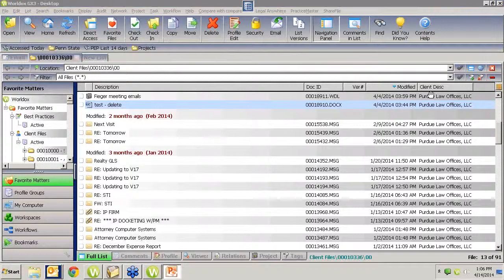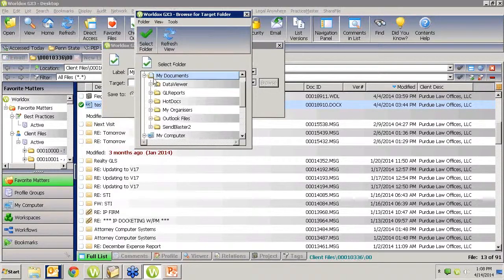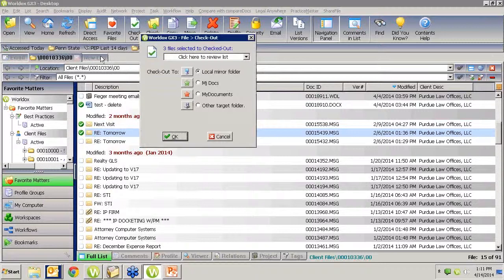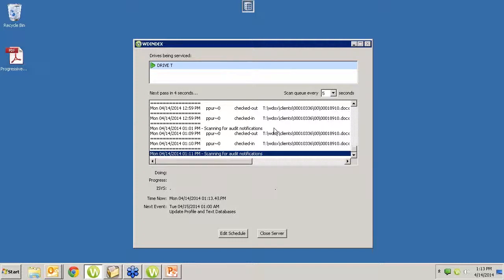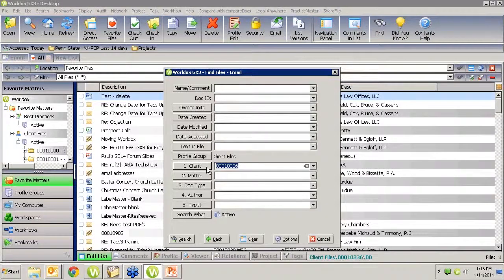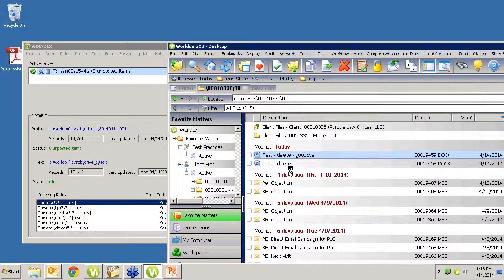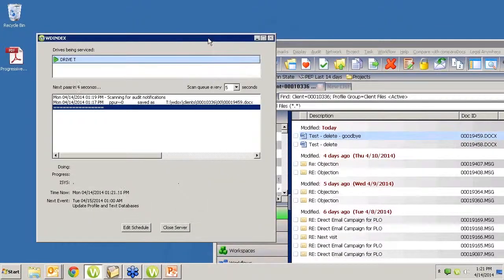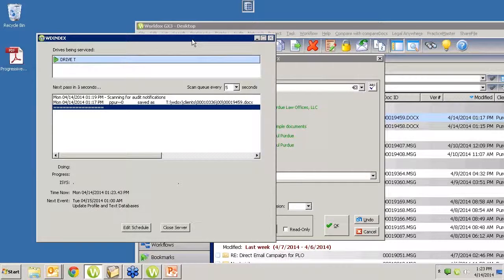Learn How to Check-out and Check-in Documents, and Learn All the Ins and Outs of the Indexer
If you try to open a document in Worldox that someone else is editing, Worldox knows that, and it won't let you open anything but a read only copy. But what if someone has taken a document OUT of Worldox so they can work on it at home or at the client's office??

Mary Jo will demonstrate how to properly Check-out and Check-in documents so that you get that same warning even for documents that are being edited out of the office.

Paul will uncover the mysteries of the "indexer" - that vital part of any Worldox installation that few people have ever even seen.